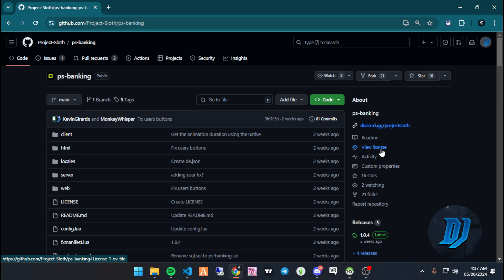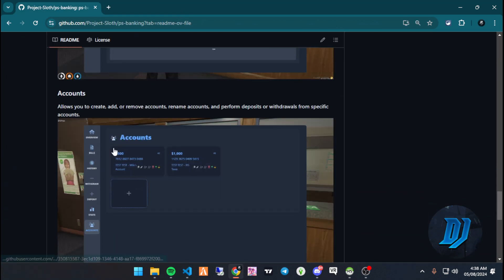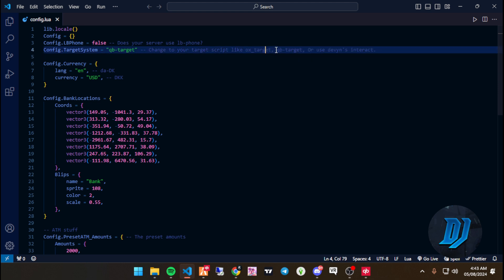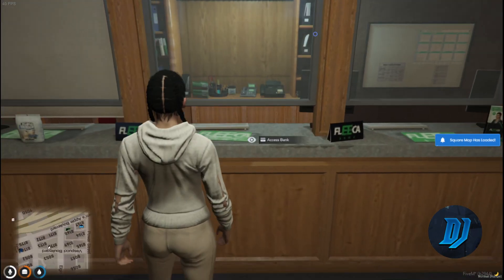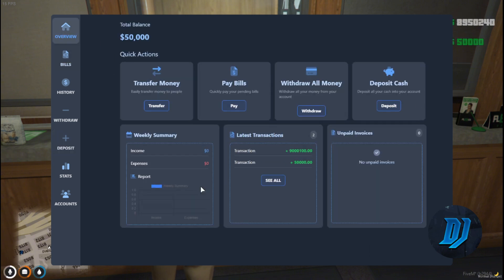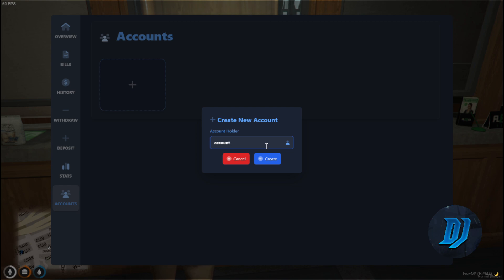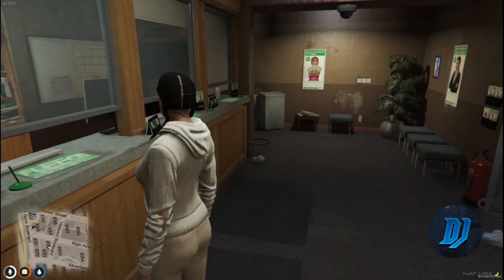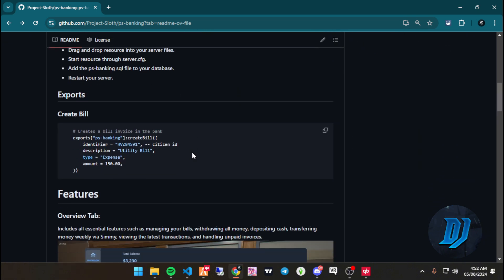Fivem banking scripts | ps-banking | banking and account management | QBCore / ESX| Project Sloth